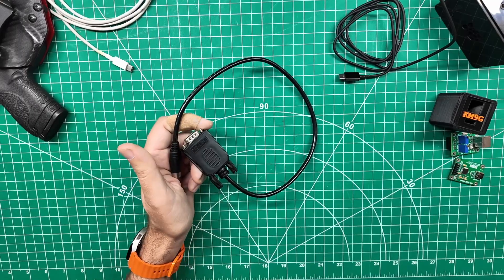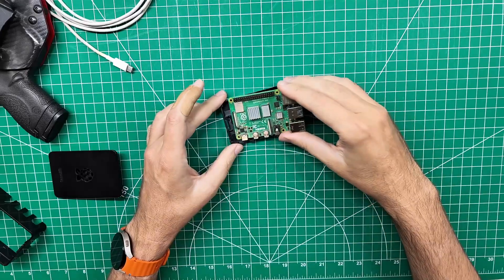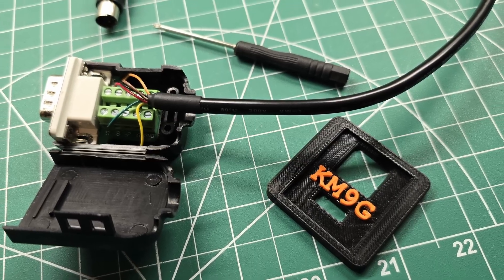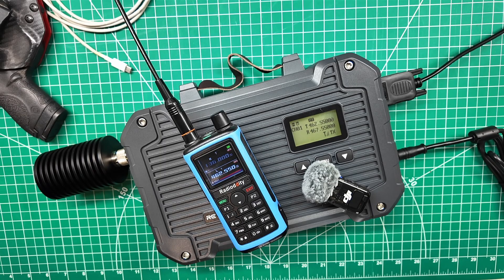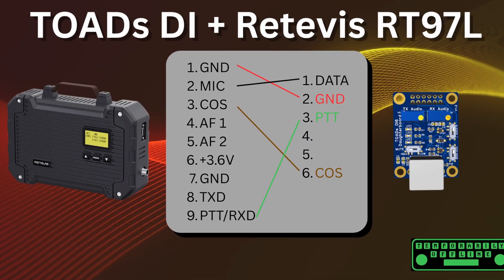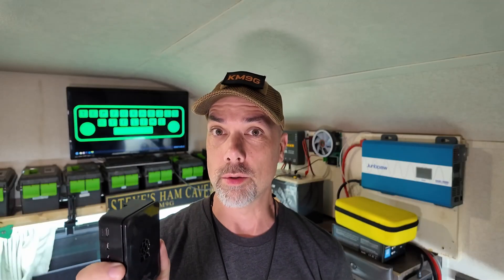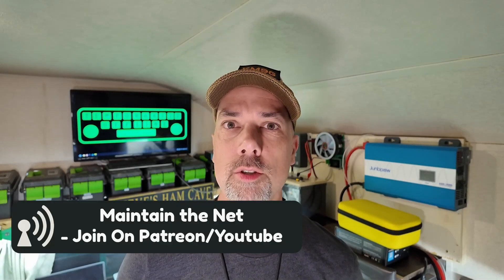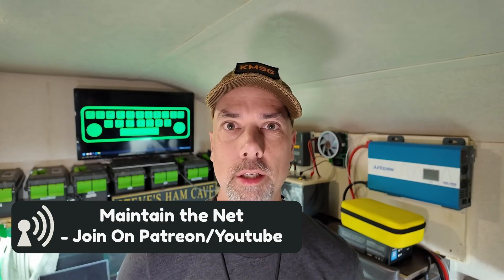Apex Operators Take Charge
This box does one thing.
One way.
Forever.

I don’t like that.

In this video, I take a $500 “dumb” repeater and replace the proprietary controller with software, a $30 Raspberry Pi, and a home-built interface cable. No locked menus. No vendor software. No magic boxes.

This is not a GMRS tutorial and it’s not about rules, brands, or menus. It’s about a pattern:

when the controller becomes optional, everything changes.

If you’ve ever looked at a piece of hardware and thought “this should be software”, this video is for you.

👉 DB9 Breakout Cable Shell
👉 Mini-DIN 6 Cable End
👉 Raspberry Pi Zero 2W
👉 Cable Pinout Guide